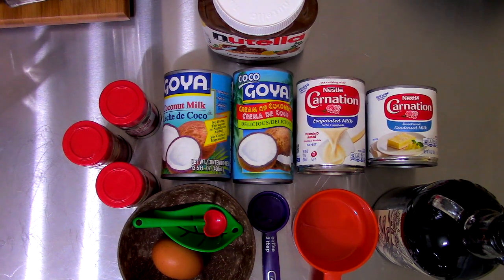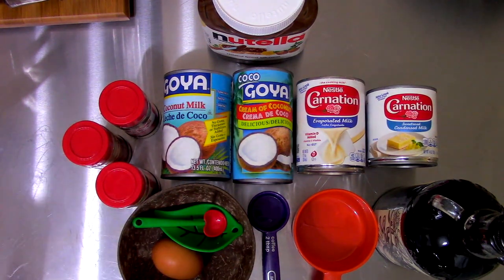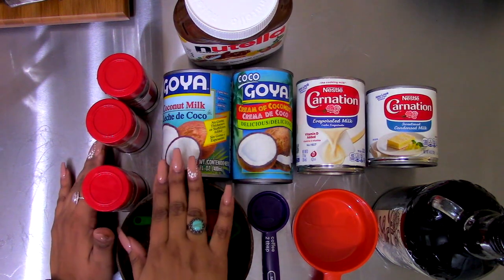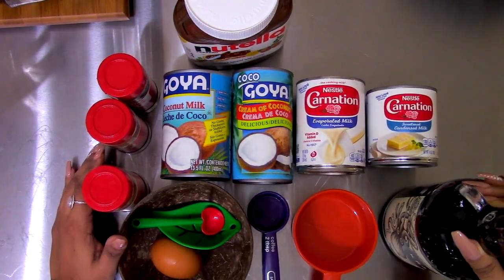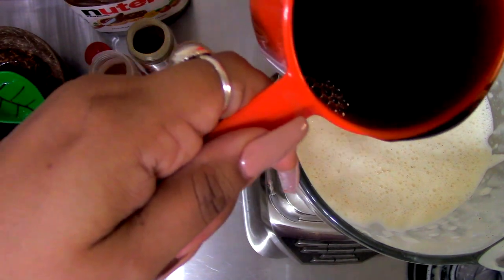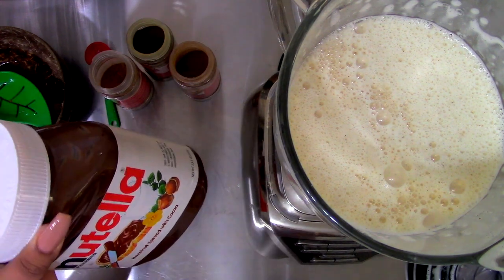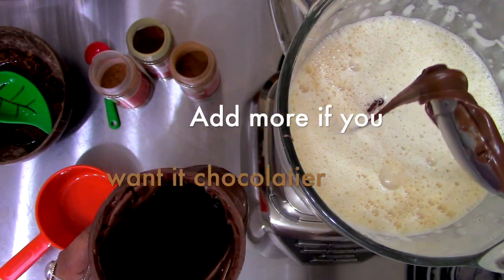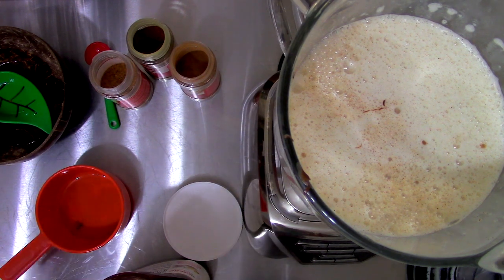How to make Chocolate Coquito for the holidays!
You will need:
2 tablespoons of Nutella
1 teaspoon of ground nutmeg
1 teaspoon of ground cinnamon
1 teaspoon of ground cloves
1 can of evaporated milk
1 can of condensed milk
I can of coconut milk
I can of coconut cream
1 cup of rum (add to your liking if you want it stronger)